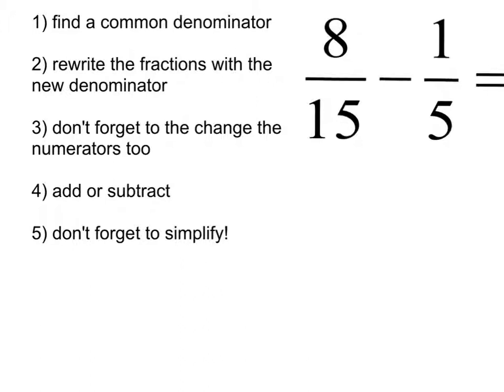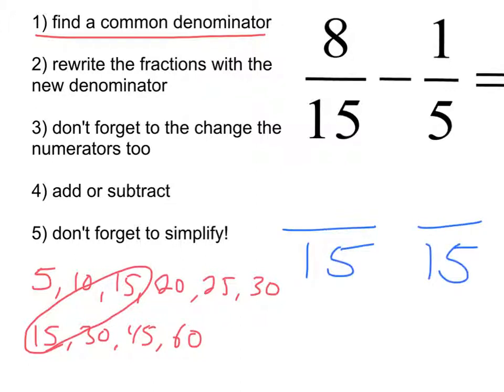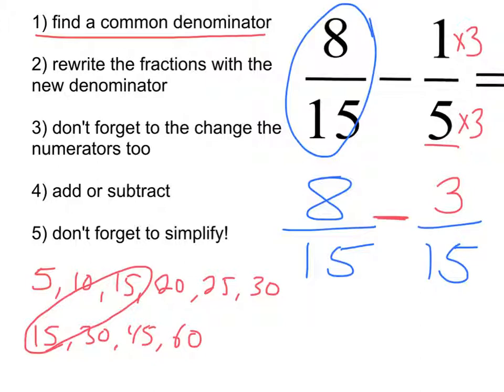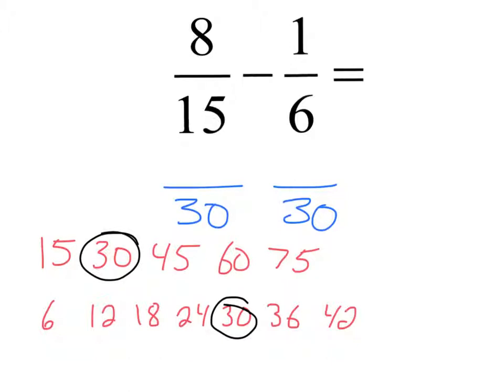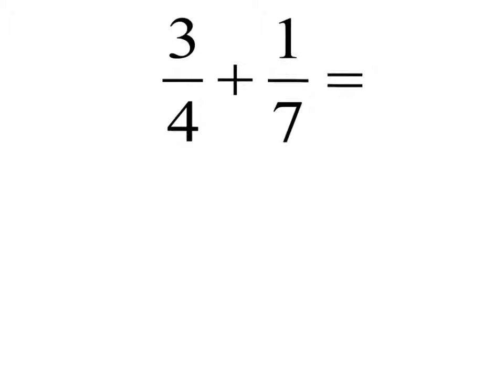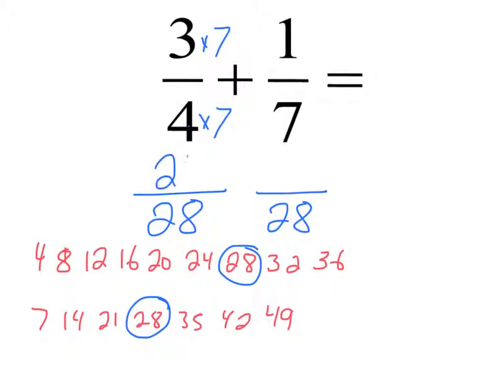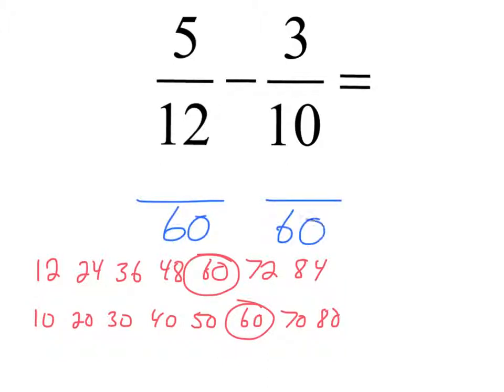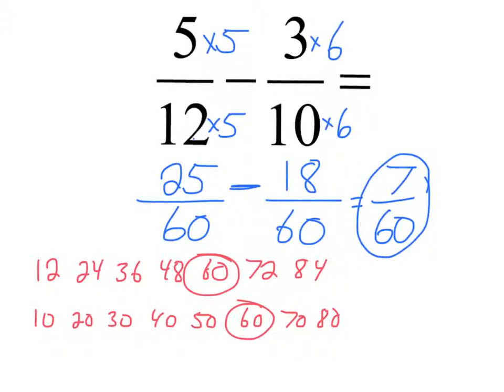Adding and subtracting fractions